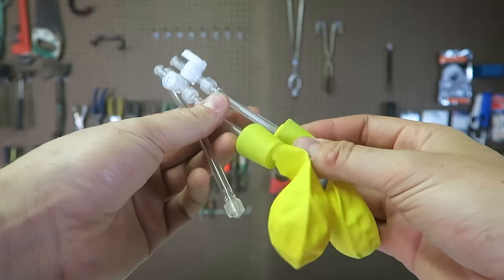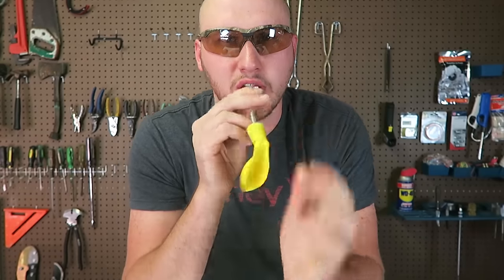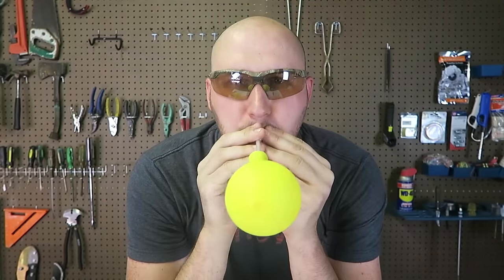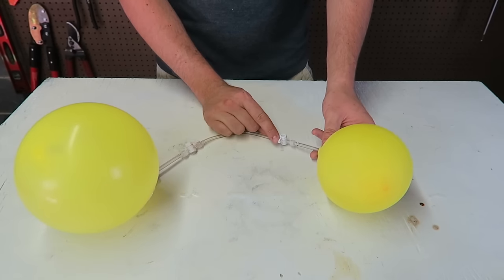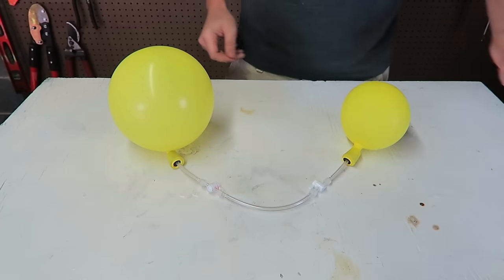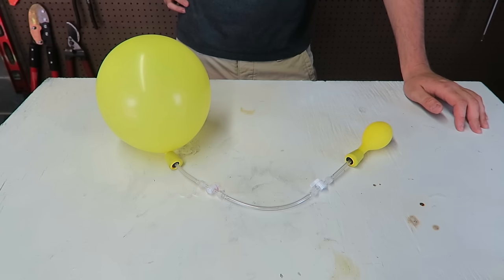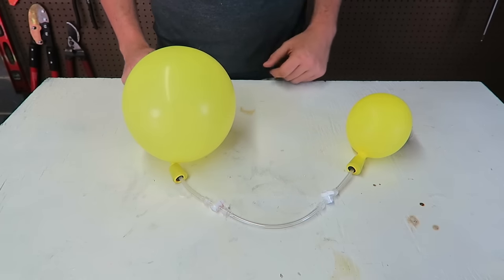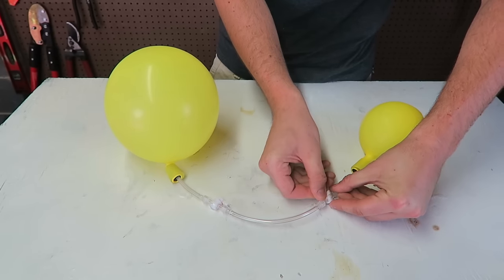Awesome Science Experiment with Balloon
Two Balloon Surprise